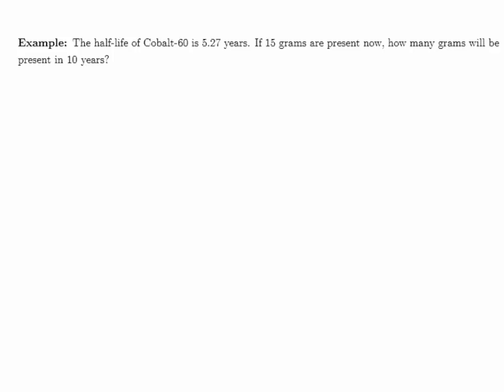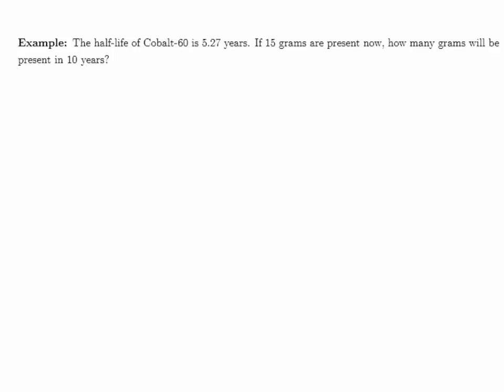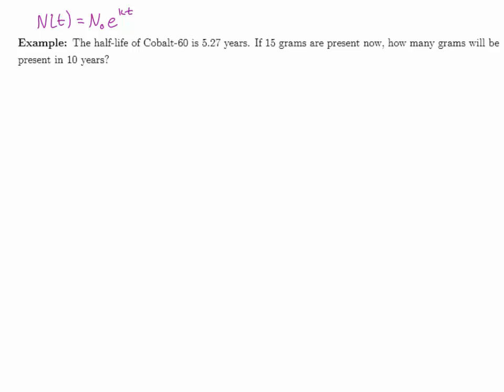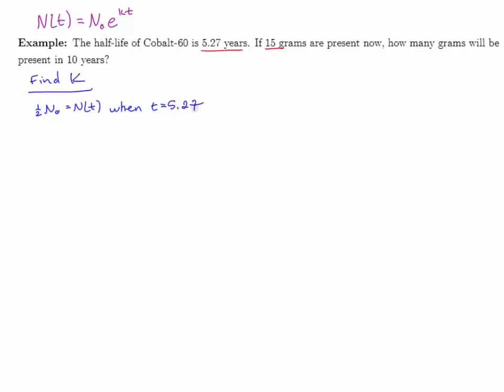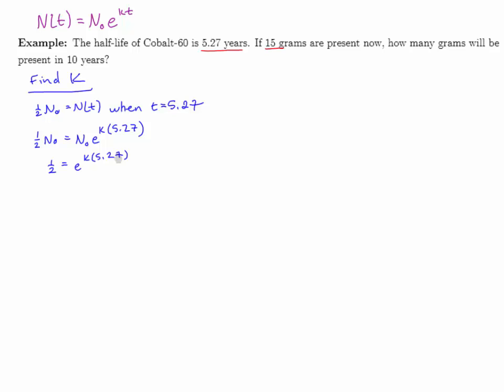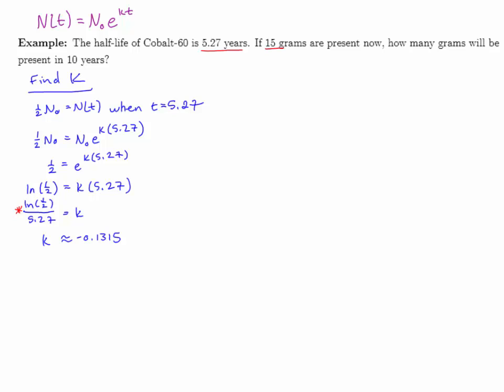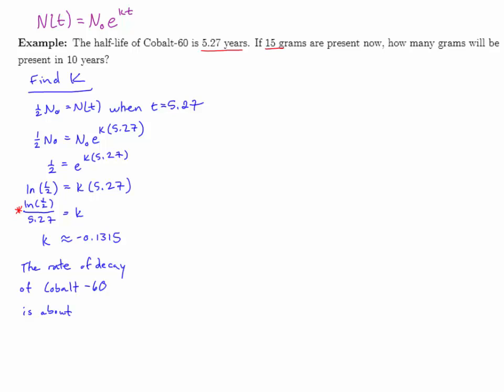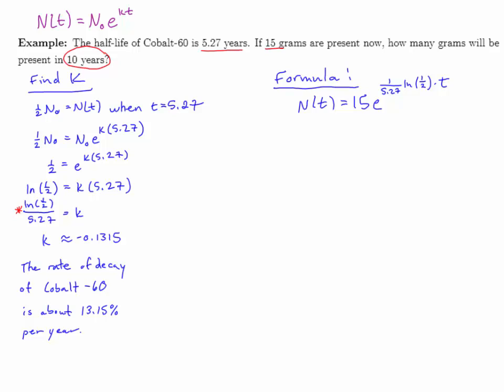Module 7: Radioactive Decay Example